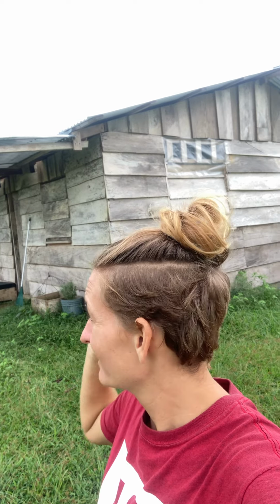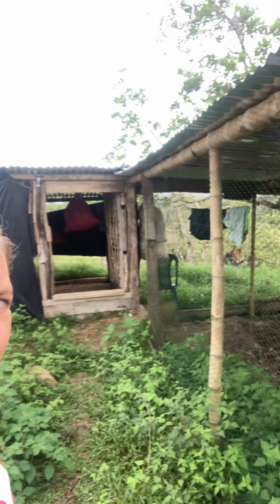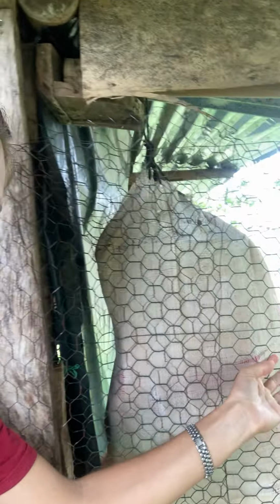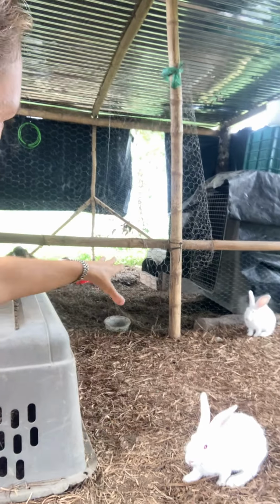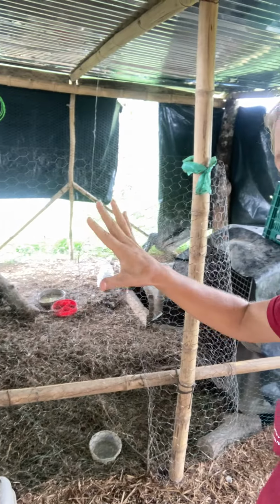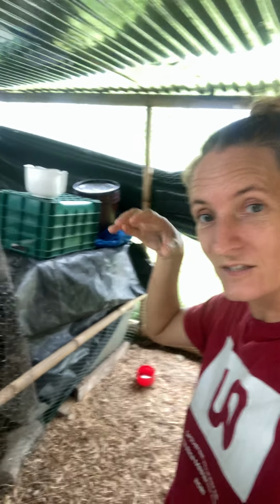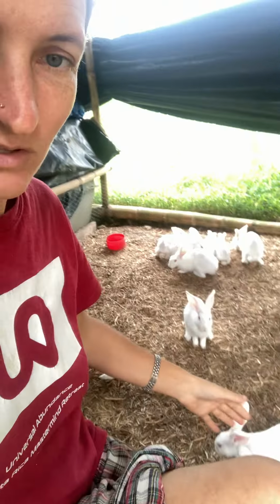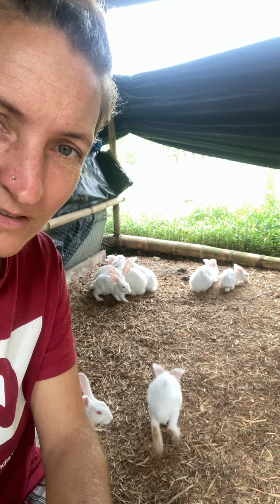Nicaraguan homestead tour!